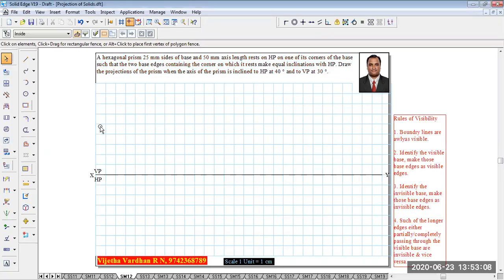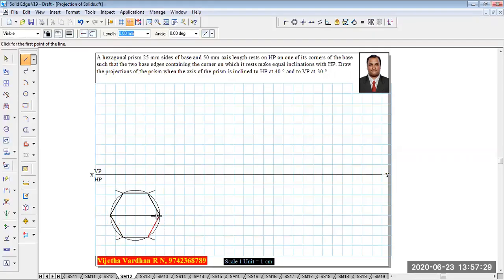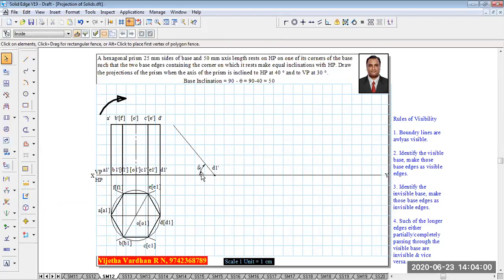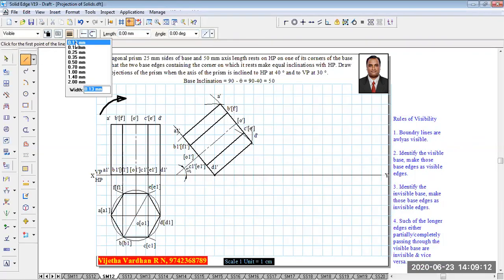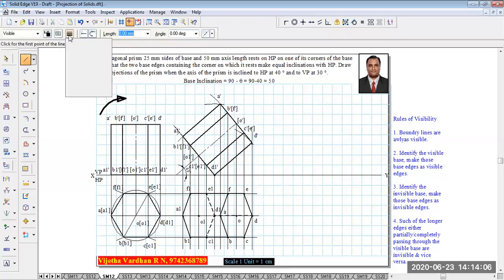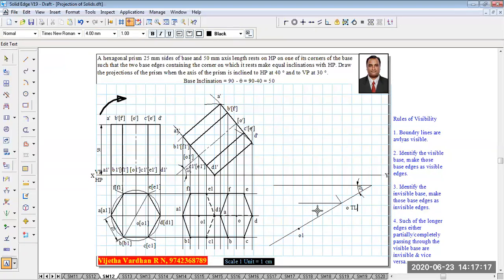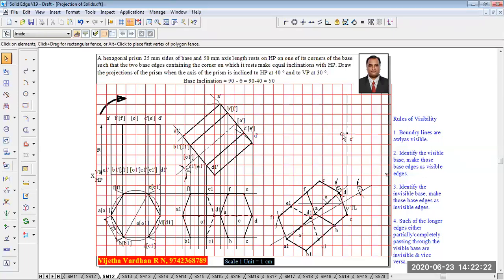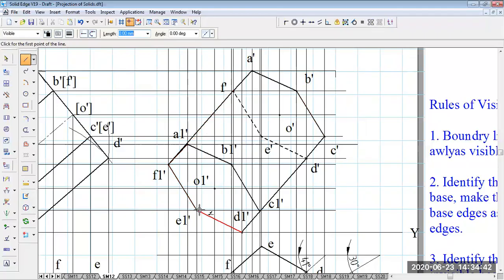Example 12 on Projection of Solids Manual Drawing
A hexagonal prism 25 mm sides of base and 50 mm axis length rests on HP on one of its corners of the base such that the two base edges containing the corner on which it rests make equal inclinations with HP. Draw the projections of the prism when the axis of the prism is inclined to HP at 40 degrees and to VP at 30 degrees.